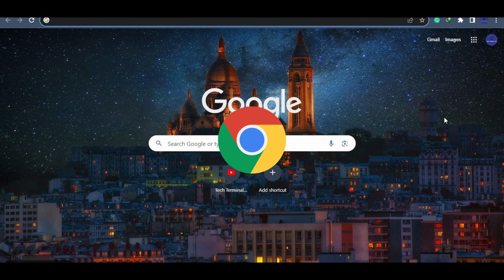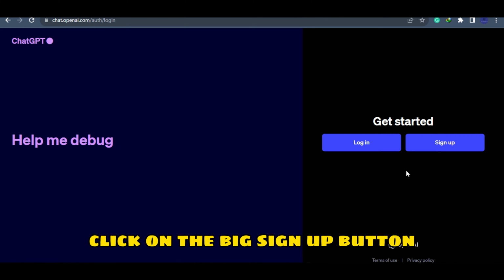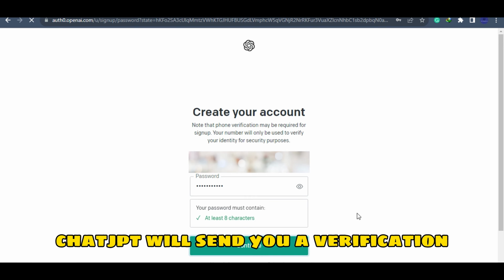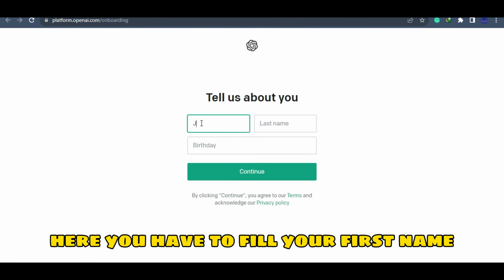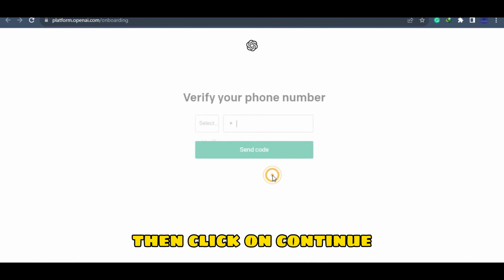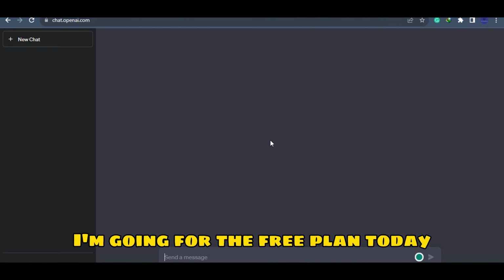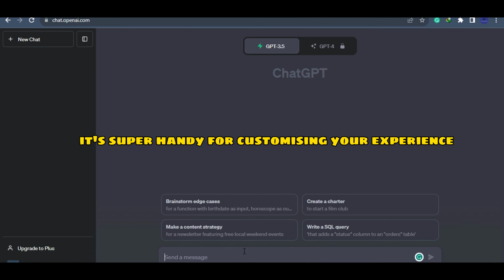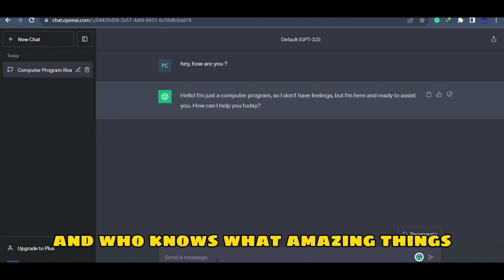Can you Know How To Create a Chat GPT Account? So See this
In this video, we'll show you how to create a chat GPT account so you can chat with your GPT friends!

Chat with your friends on GPT chat like a pro with this easy guide! We'll teach you everything you need to know to create a chat GPT account and start talking with your GPT friends today!